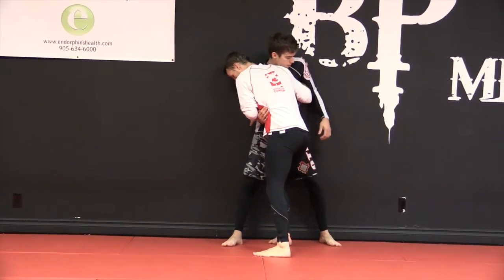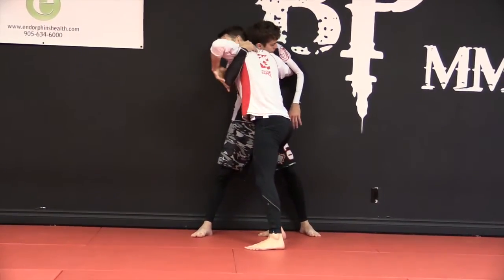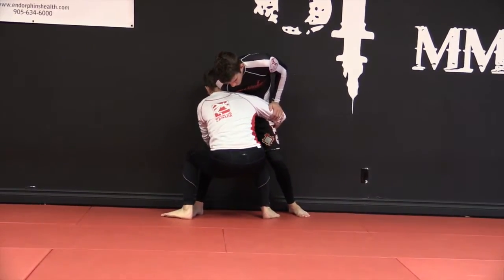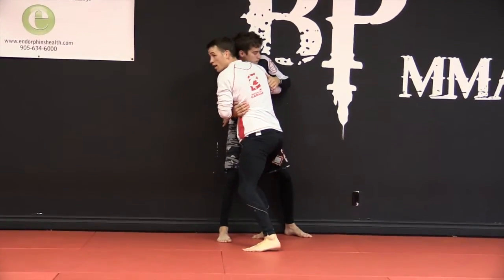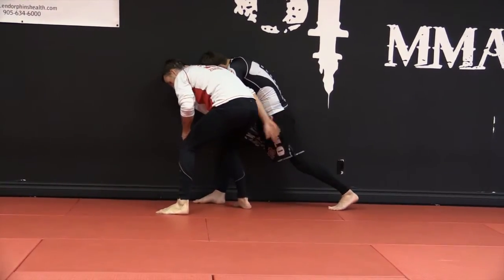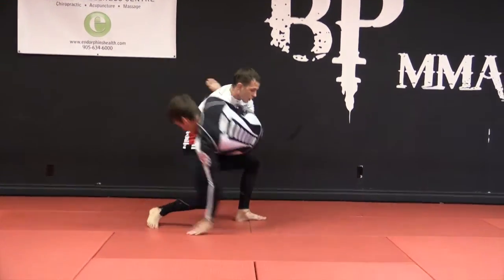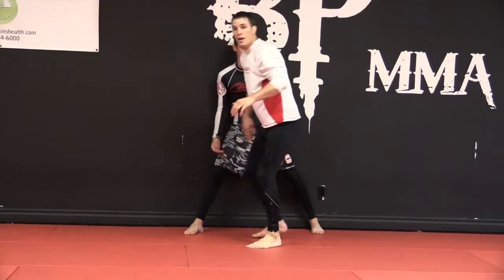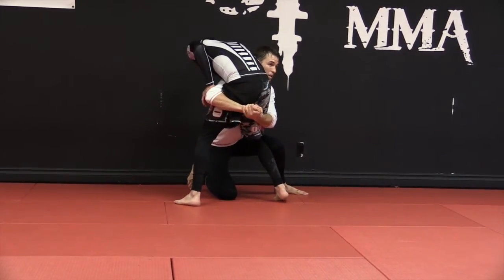Chris Prickett Wrestling For MMA: Double Leg Takedown Off The Cage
National Champion & Olympic Alternate Chris Prickett shows the double leg takedown when you have your opponent against the cage